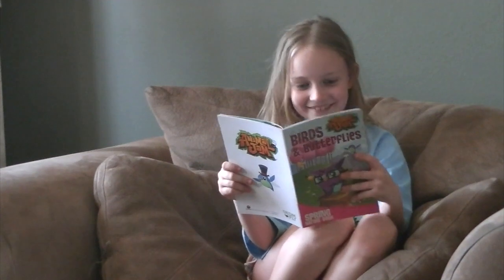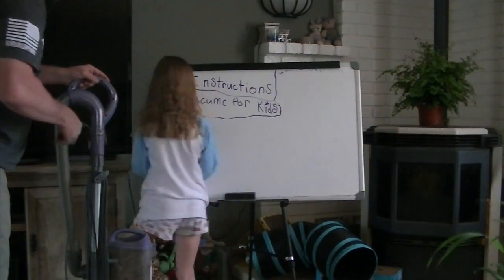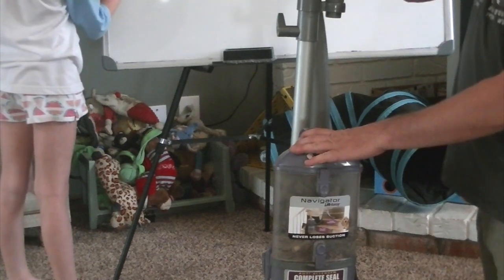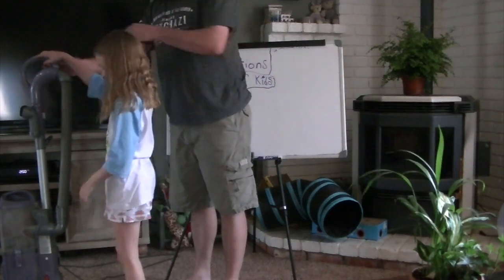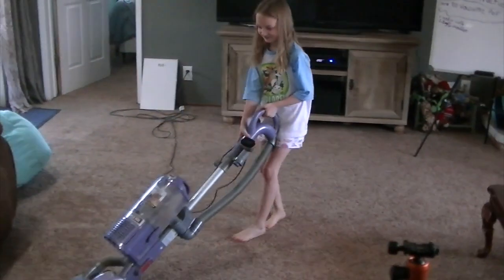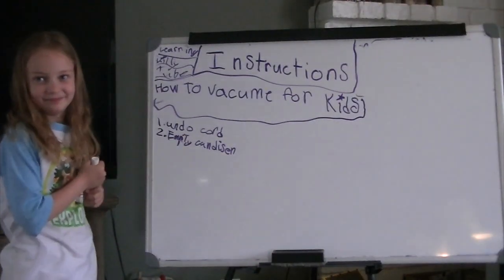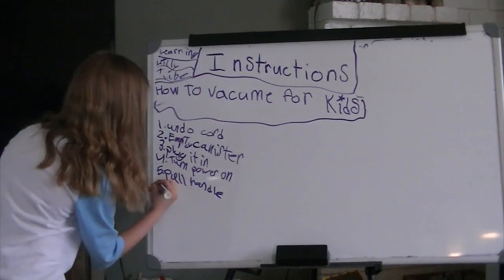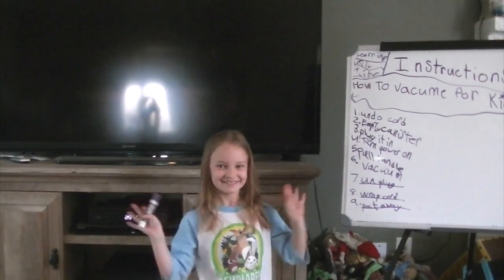Lilly Tube- Learning to vacuum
Lilly learning to vacuum